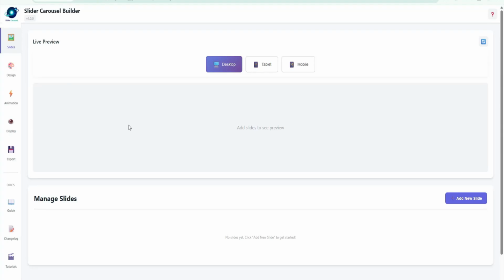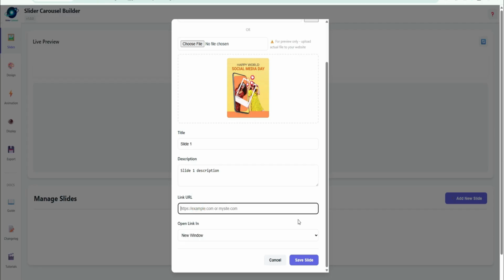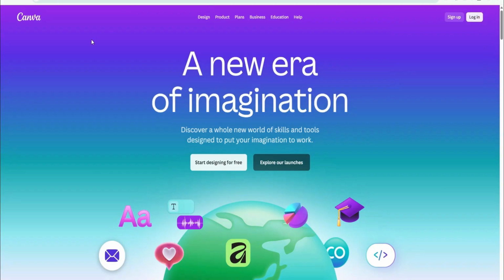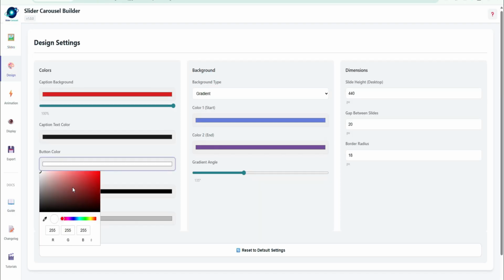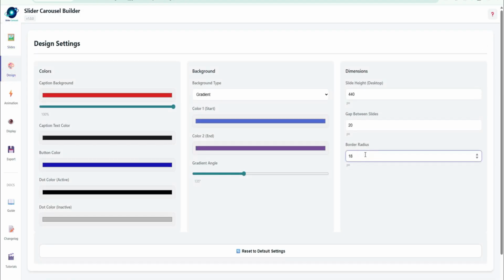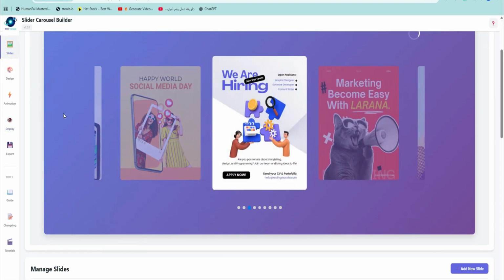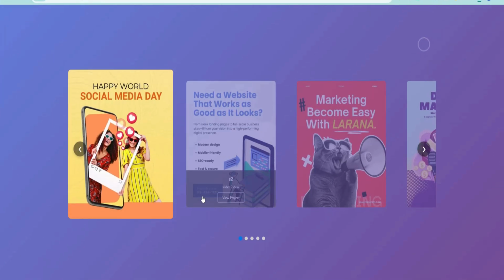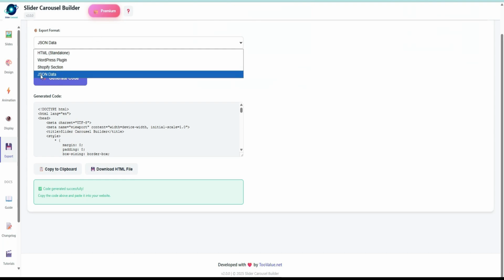Better Than Slider Revolution? Create Sliders in 90 Seconds | Full Review & Demo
🚀 Create Professional Sliders in 2 Minutes - No Coding Required!

🔥 WHAT YOU'LL LEARN:
✅ How to create stunning sliders without writing code
✅ Drag & drop interface walkthrough
✅ Export to WordPress, Shopify, HTML & JSON
✅ RTL support for Arabic and Hebrew websites
✅ Unlimited websites & lifetime updates
✅ Why it's better than expensive monthly subscriptions

💰 PRICING (Limited Time):
Regular Price: $39
Launch Offer: $19 (Save 50%)
✅ One-time payment (No monthly fees!)
✅ Lifetime updates & support
✅ Use on unlimited websites

🎨 FEATURES COVERED:
• Full design customization (colors, fonts, animations)
• 4 export formats (WordPress ZIP, Shopify, HTML, JSON)
• RTL support with auto-reversed animations
• Responsive preview (Desktop, Tablet, Mobile)
• Unlimited slides per carousel
• Commercial use license included
• 3 device activations

🆚 VS OTHER SLIDER PLUGINS:
❌ Slider Revolution: $29/year = $290 over 10 years
❌ Smart Slider: $35/year = $350 over 10 years
✅ Slider Carousel Builder: $19 ONE-TIME (Lifetime!)

Stop paying monthly subscriptions. Own your tools.

🌍 PERFECT FOR:
• WordPress Developers
• Shopify Store Owners
• Web Designers & Agencies
• Freelancers
• Arabic/RTL Website Owners
• HTML/CSS Developers